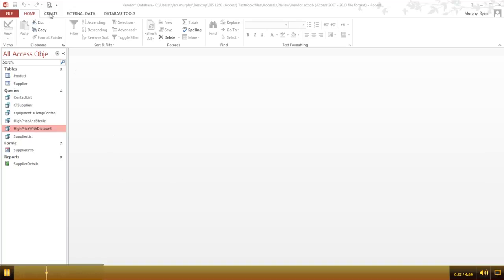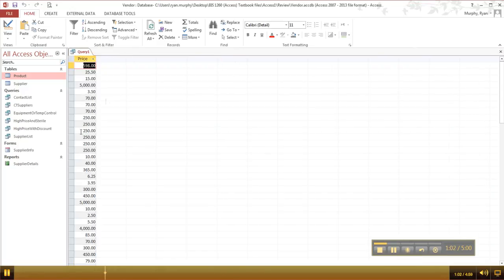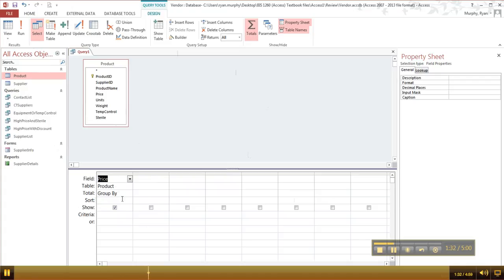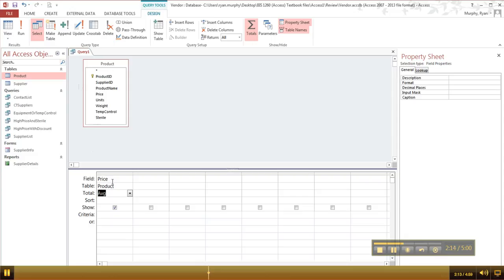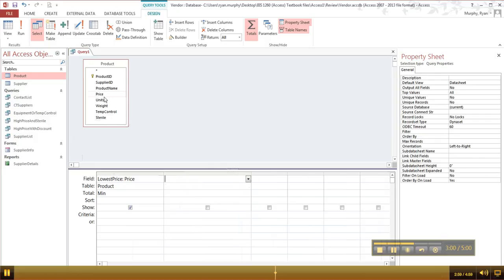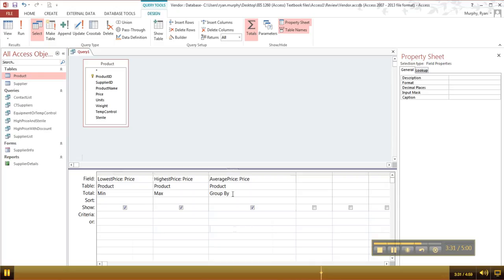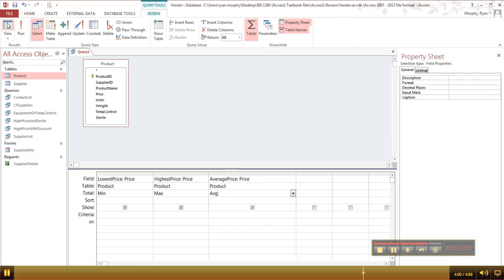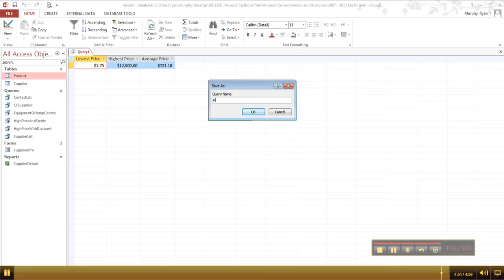CIS 2165 T3 RA Step 12